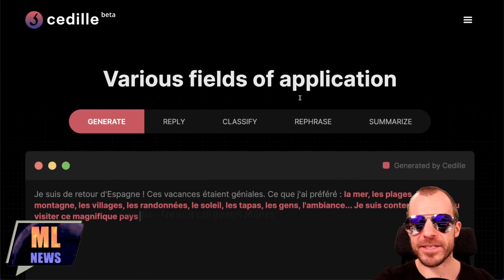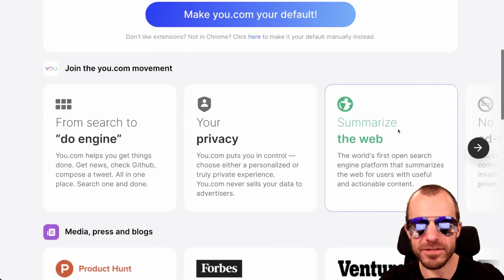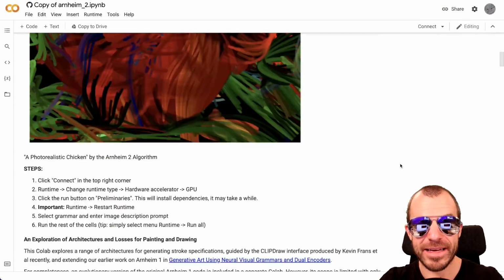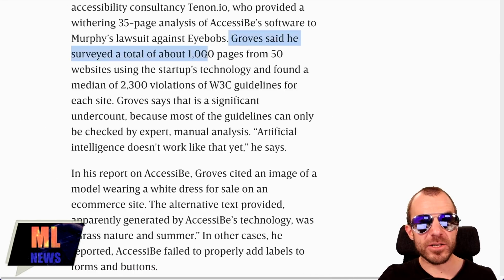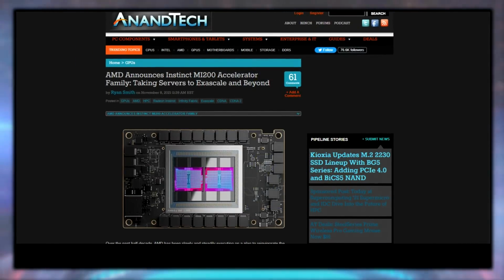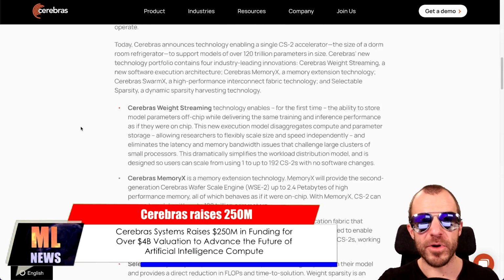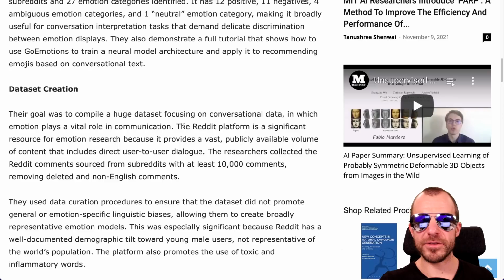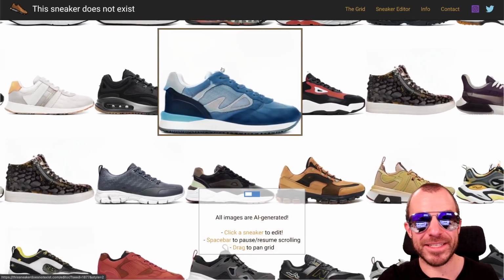[ML News] Cedille French Language Model | YOU Search Engine | AI Finds Profitable MEME TOKENS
Only the greatest of news from the world of Machine Learning.

OUTLINE:
0:00 - Sponsor: Weights & Biases
1:50 - Cedille - French Language Model
3:55 - Facebook AI Multilingual model wins WMT
5:50 - YOU private search engine
10:35 - DeepMind's Open-Source Arnheim
12:10 - Company sued for using AI to make website more accessible
18:05 - Alibaba DAMO Academy creates 10 Trillion M6 model
21:15 - AMD MI200 Family
22:30 - State of AI report 2021
24:15 - Andrew Ng's Landing AI raises 57M
25:40 - Cerebras raises 250M
26:45 - Microsoft's Varuna: Scalable Training of Huge Models
28:15 - Laura Ruis reproduces Extrapolation Paper
29:05 - Ian Charnas' Real-Life Punchout
30:00 - Helpful Things
33:10 - AI finds profitable Meme-Tokens
34:55 - This Sneaker Does Not Exist

References:
Cedille - French Language Model

Company sued for using AI to make website more accessible

Bitcoin (BTC): bc1q49lsw3q325tr58ygf8sudx2dqfguclvngvy2cq
Ethereum (ETH): 0x7ad3513E3B8f66799f507Aa7874b1B0eBC7F85e2
Litecoin (LTC): LQW2TRyKYetVC8WjFkhpPhtpbDM4Vw7r9m